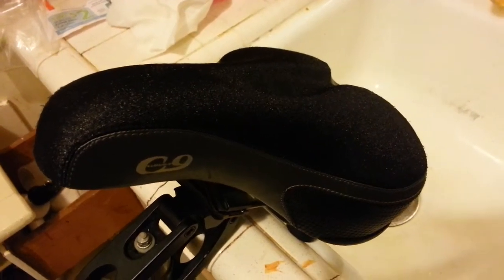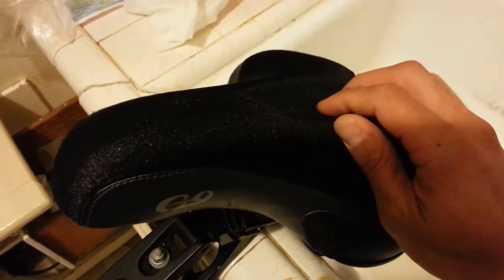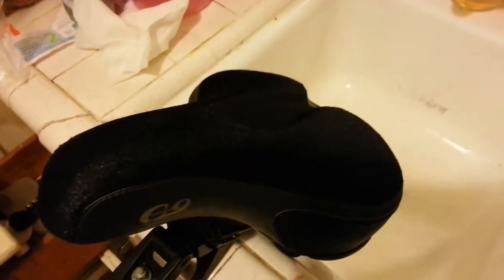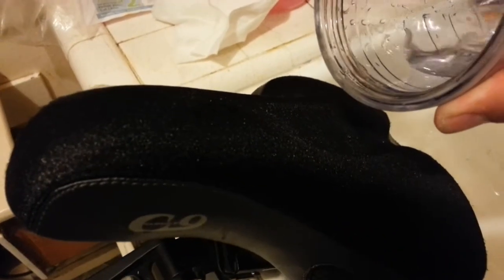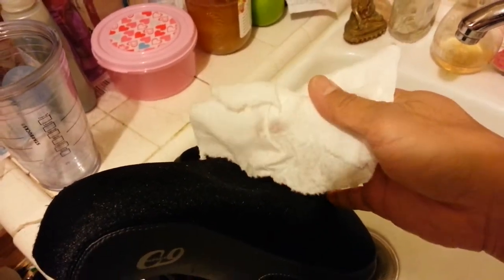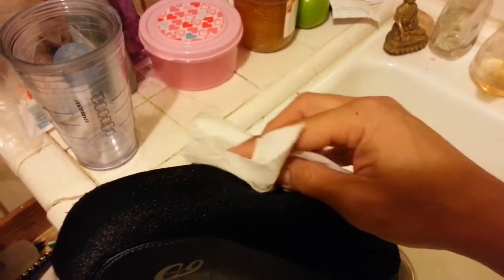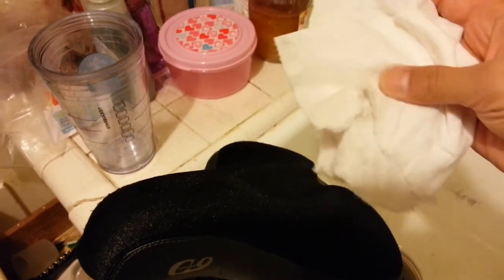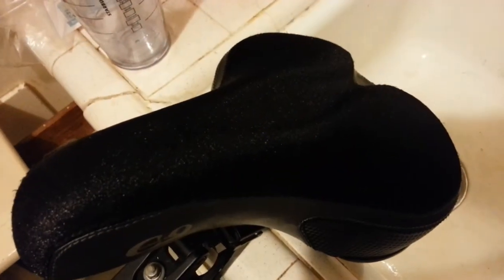Gtechniq I1 Smart Fabric waterproofing a bike seat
This is a demonstration of a product design for car soft tops. But I am using it on a bike seat to keep it dry. This stuff works like NeverWet but it is designed for cloth and leaves no trace.